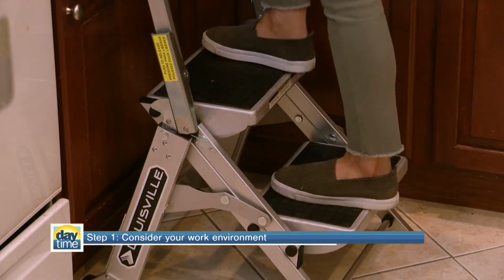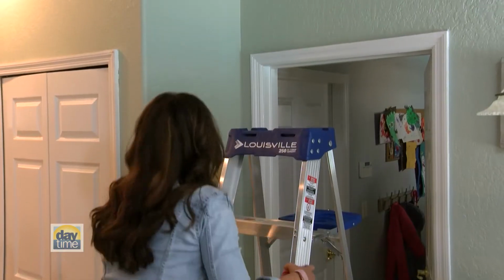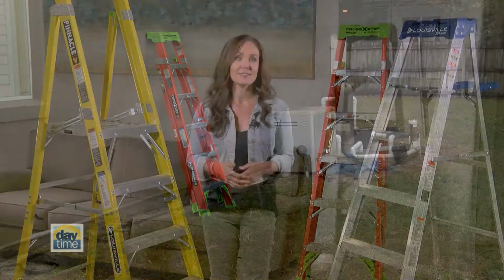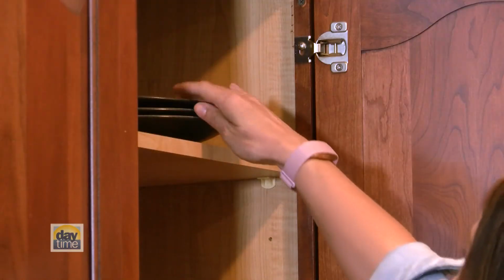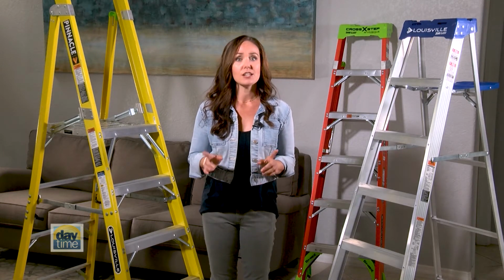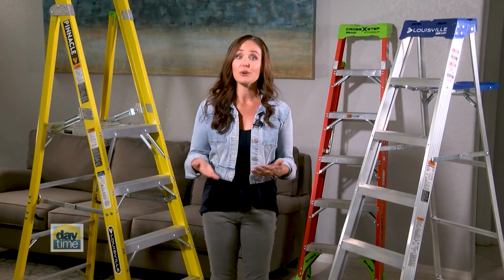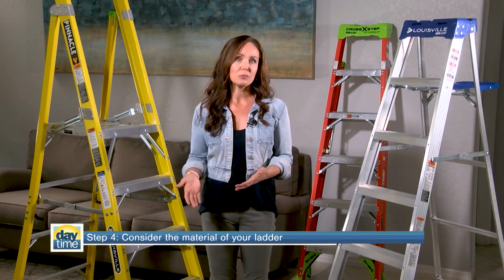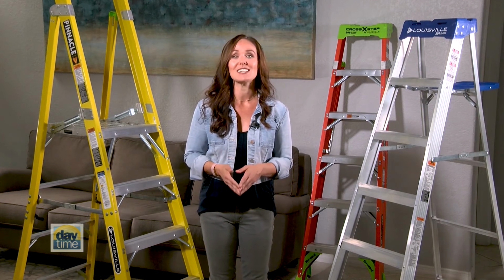Choosing Your Ladder with ALI and Louisville Ladder